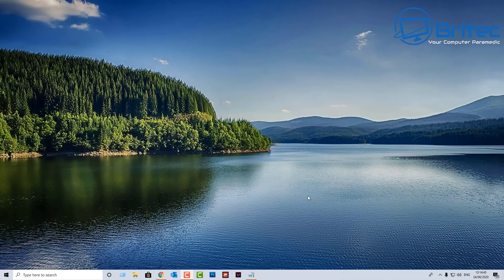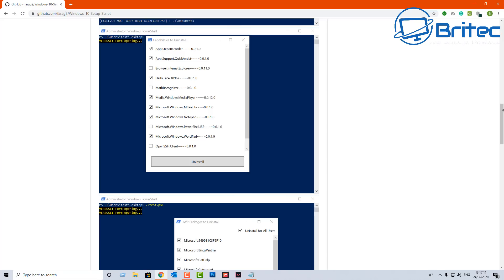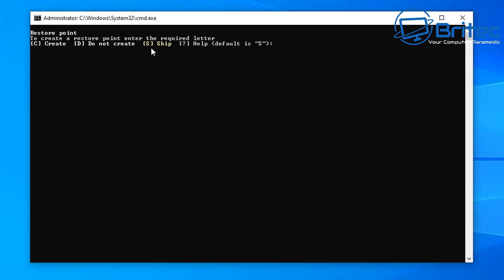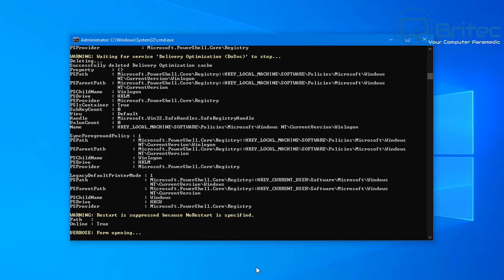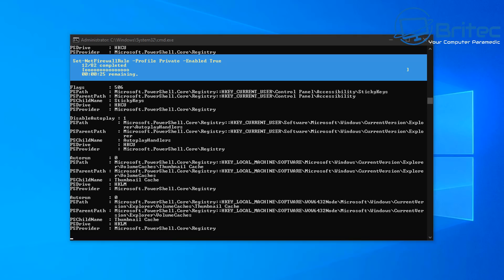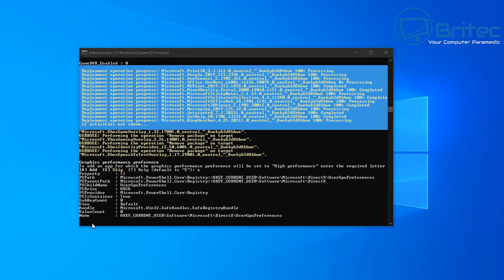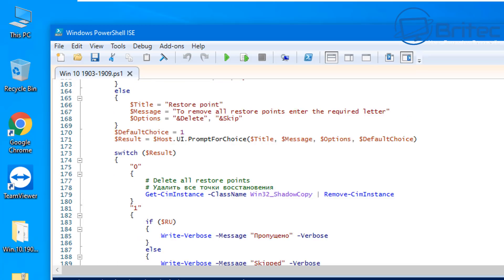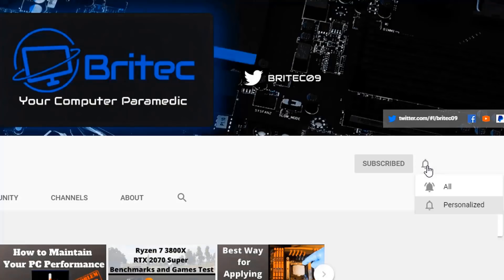Speed Up Windows 10 Performance in 2020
So, you want to speed up Windows 10 for better performance or gaming? Well, this video is for you. We all know Windows 10 comes with tons of bloatware, these are features that we never use or need, so why keep them on the computer? Well with the handy script you can uninstall and remove all unnecessary bloatware, apps, and features.